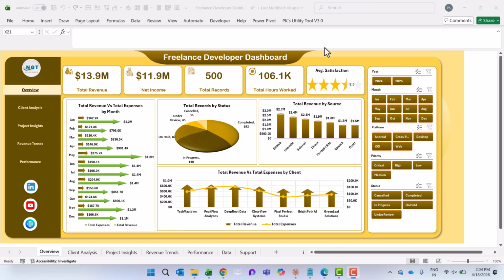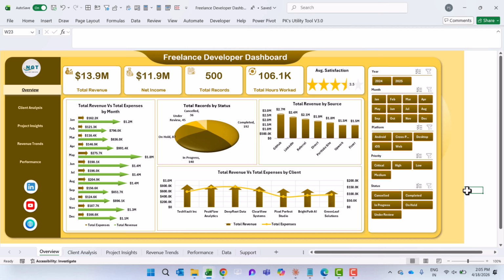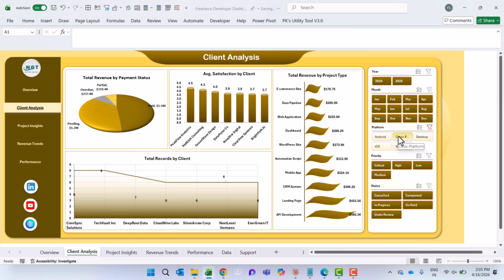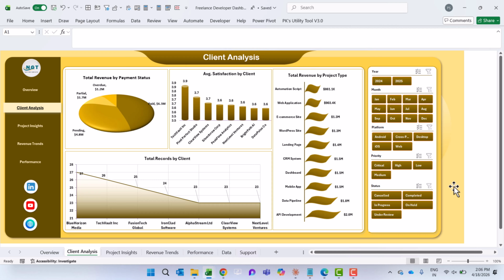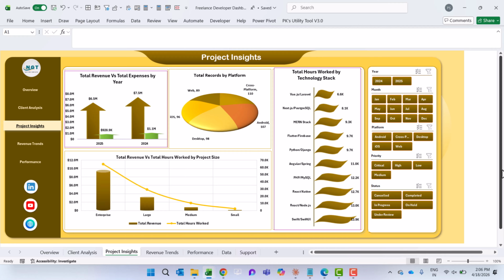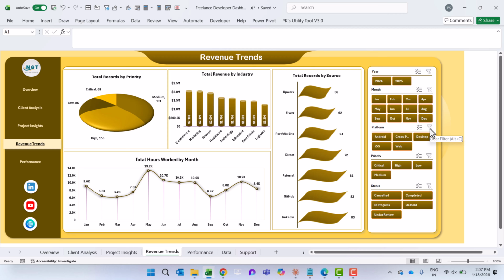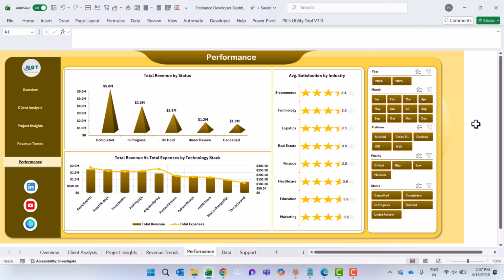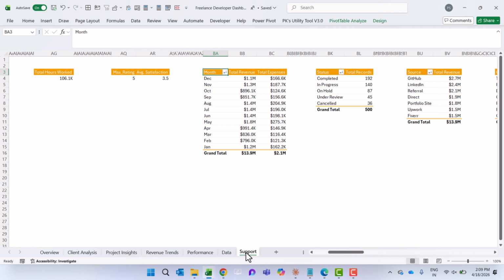Freelance Developer Dashboard in Excel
Take control of your freelance business with this Freelance Developer Dashboard in Excel — a powerful, ready-to-use solution designed for developers, freelancers, and consultants to track projects, income, and performance in one place.

This dashboard converts scattered data into clear KPIs, project insights, and financial analytics, helping you manage your freelance work like a professional business.

✨ Why this dashboard is a must-have:
💻 Track projects, clients & task progress efficiently
📊 Analyze income, expenses & profitability with dynamic charts
⚡ Interactive KPI cards, slicers & automated insights for quick decisions

Excel dashboards centralize freelance data and provide structured visibility into revenue, costs, and performance — making it easier to manage multiple clients and projects effectively

Whether you're a solo freelancer or scaling your development business, this dashboard helps you increase productivity, manage finances, and grow your income.

👉 Watch the full demo and upgrade your freelance analytics today!